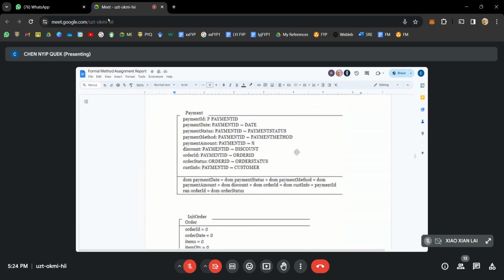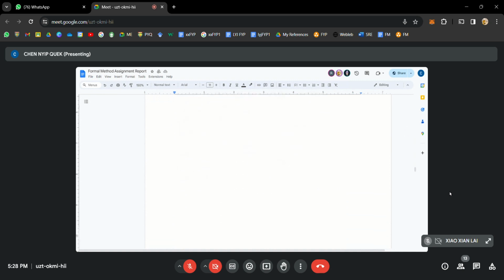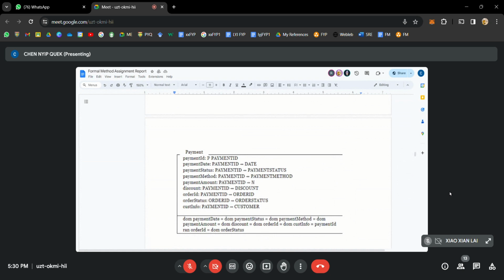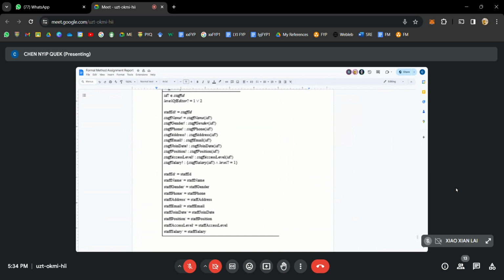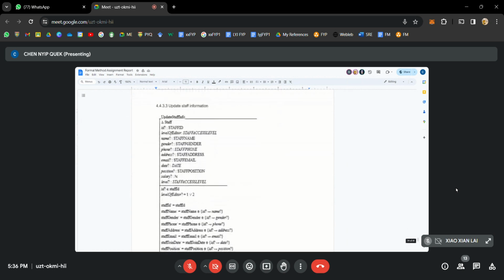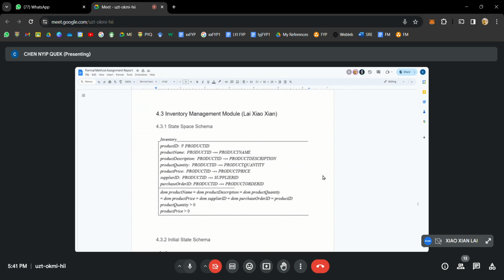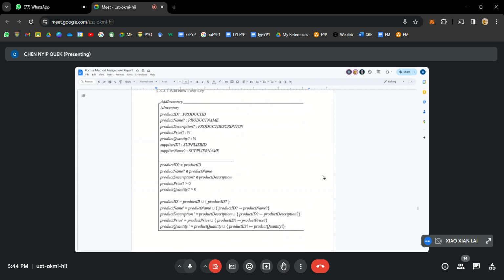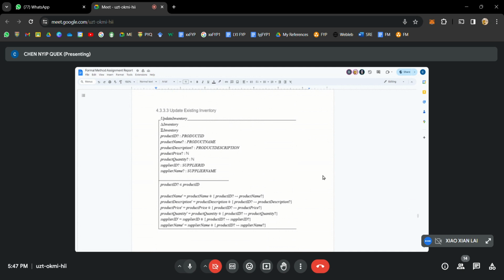FM P W7